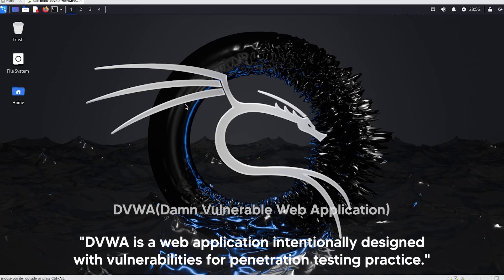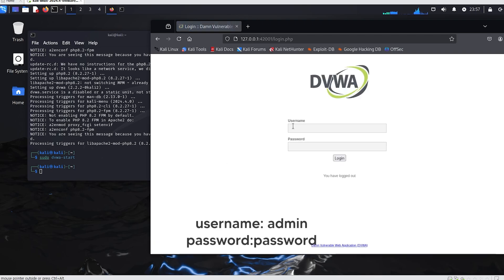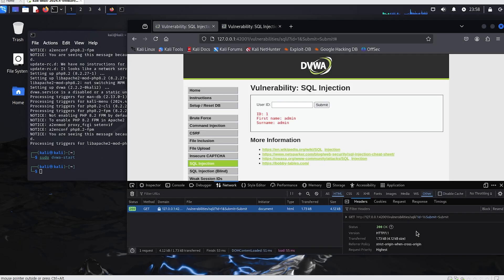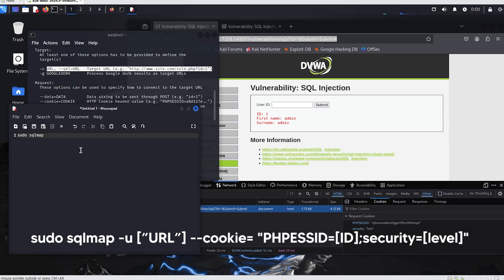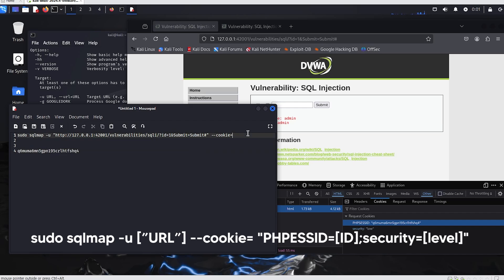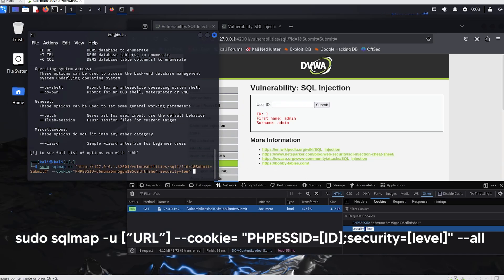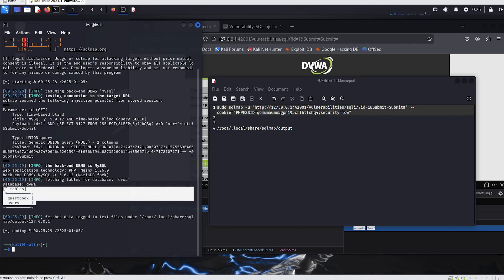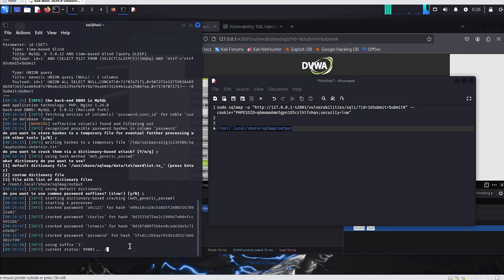Web Database Hacking with Kali Linux : SQLMAP (DVWA)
Kali Linux Web Database Hacking